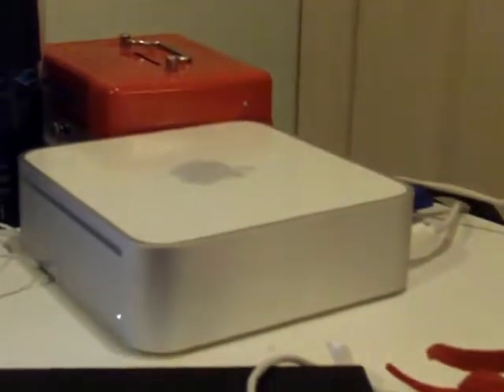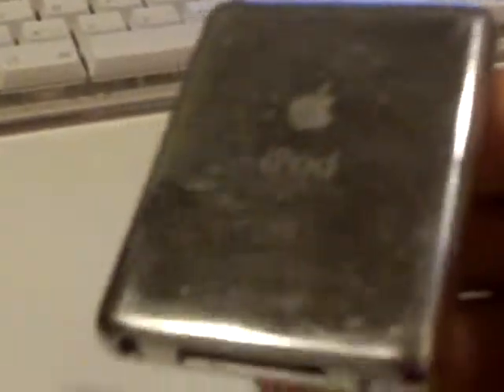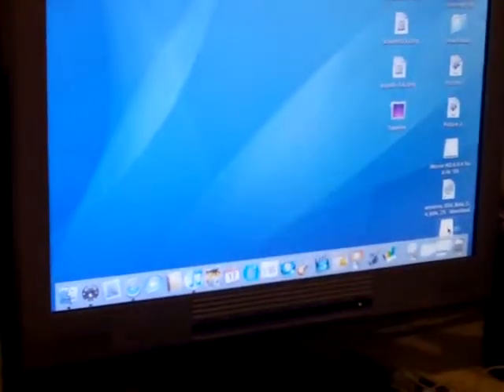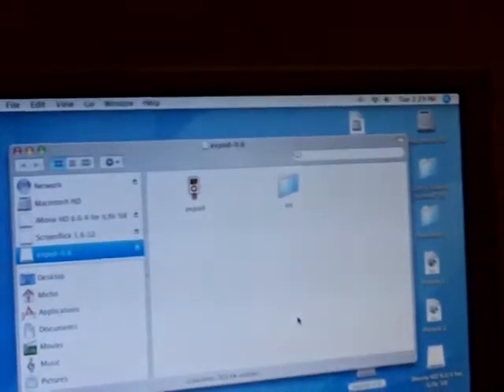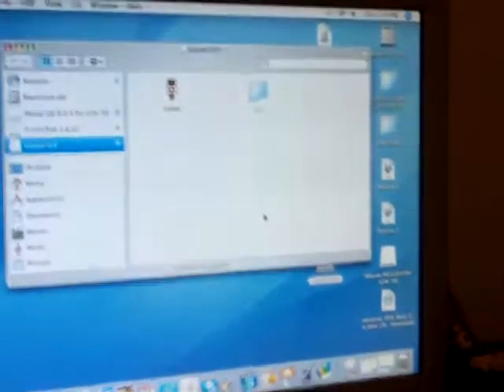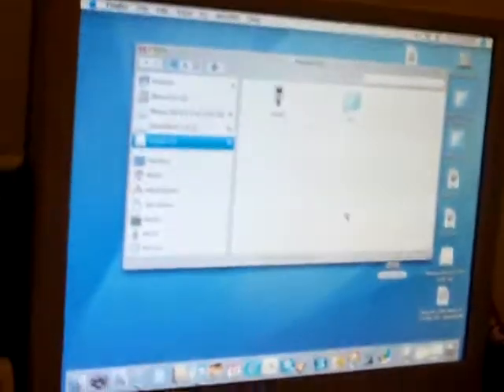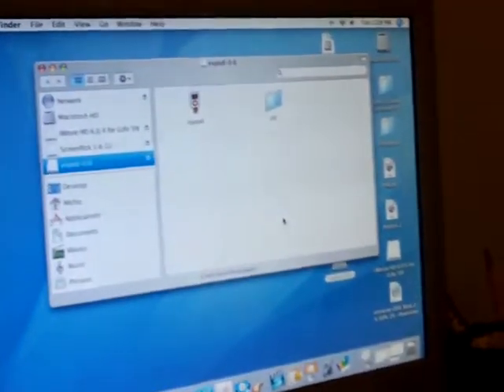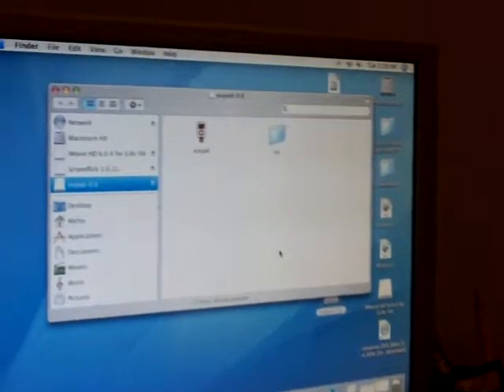How to copy music from your iPod to your iTunes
here is the link for expod